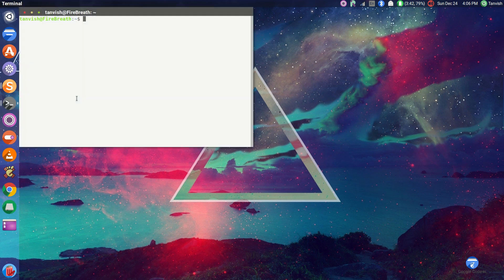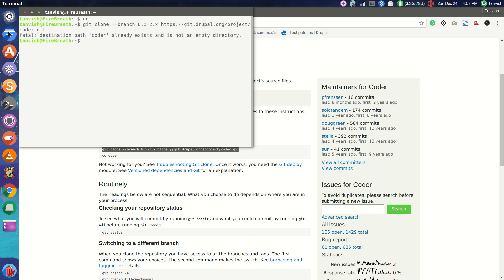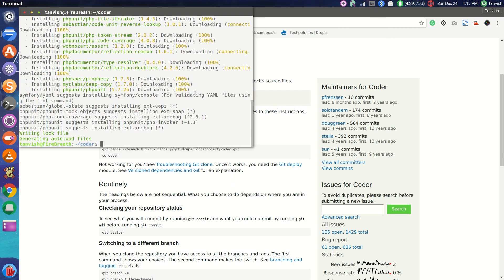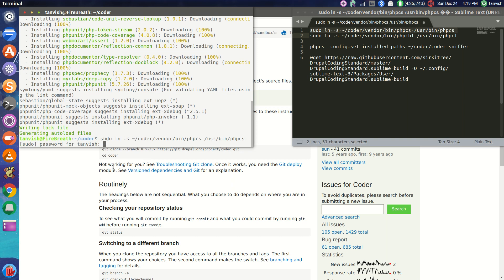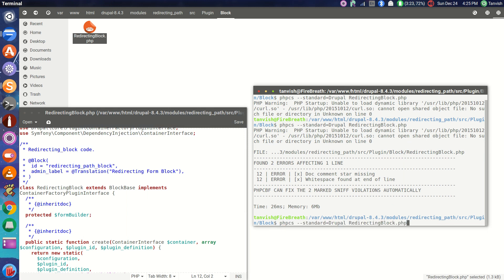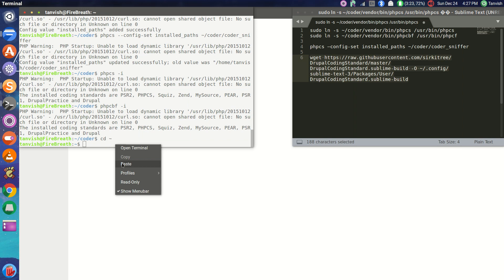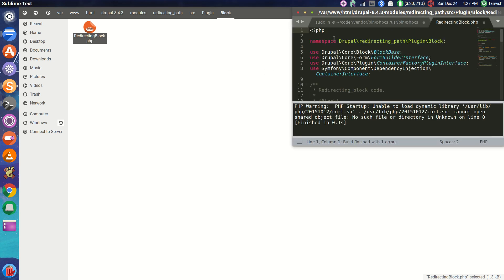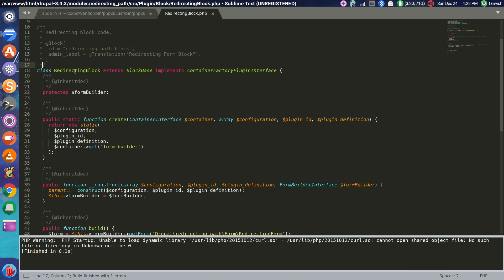Using and adding CodeSniffer to sublime text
You can also refer to the websites for reference to the commands